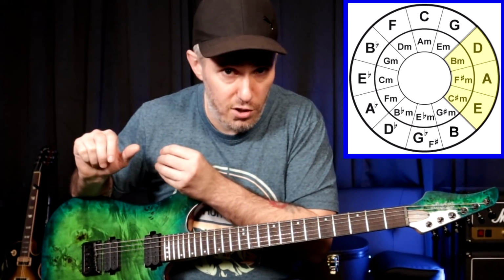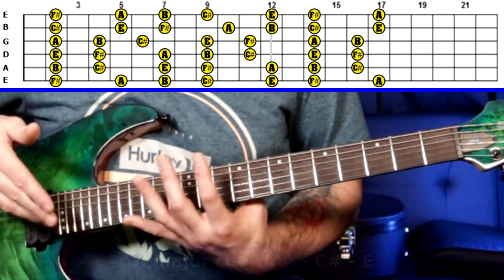8 Different Ways to Visualize the Fretboard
Timestamps:

0:00 - Lesson Intro
3:37 - Visualization System #1: The 5 Pentatonic Positions
7:13 - Visualization System #2: Seven 3-Note-per-String Patterns
9:36 - Visualization System #3: The "3 Patterns" Approach
11:53 - Visualization System #4: Scale Intervals
17:25 - Visualization System #5: The CAGED System
23:11 - Visualization System #6: 3-Note Triad Clusters
26:29 - Visualization System #7: The "On-Off" Approach
32:50 - Visualization System #8: Chord Intervals